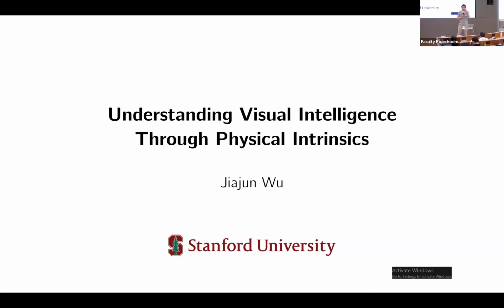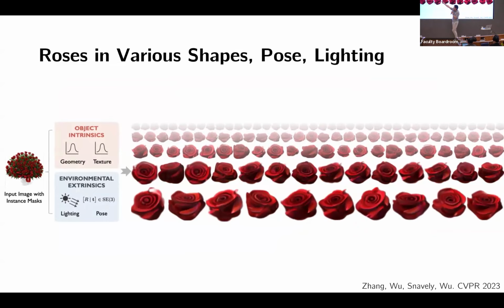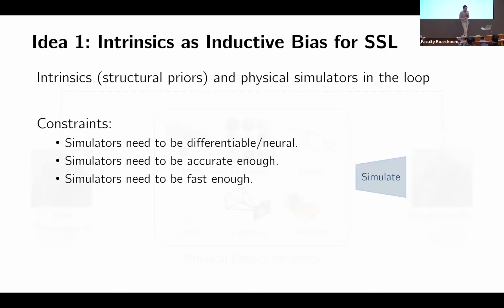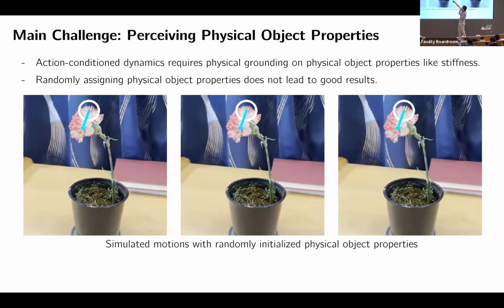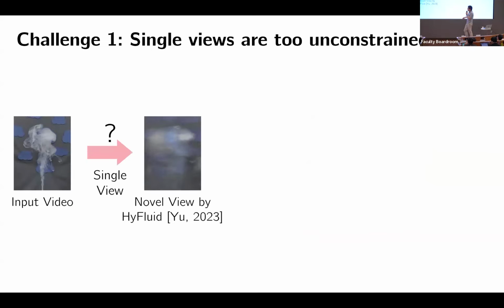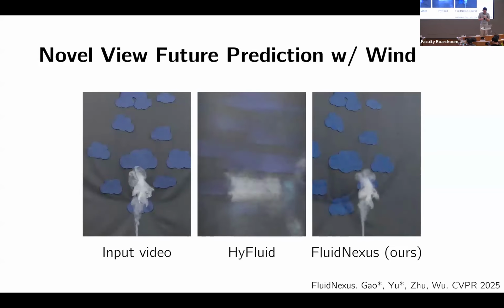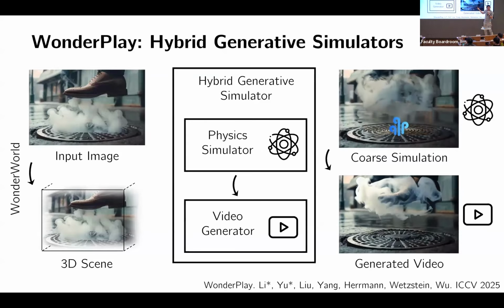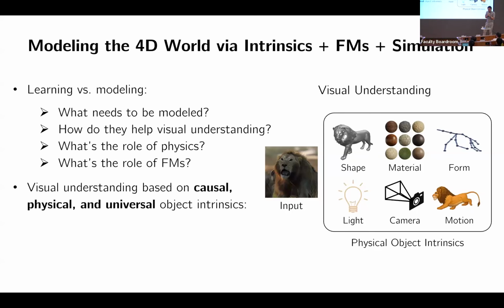HKU AI Forum 2025 - Invited Talk 4 - Prof Jiajun Wu